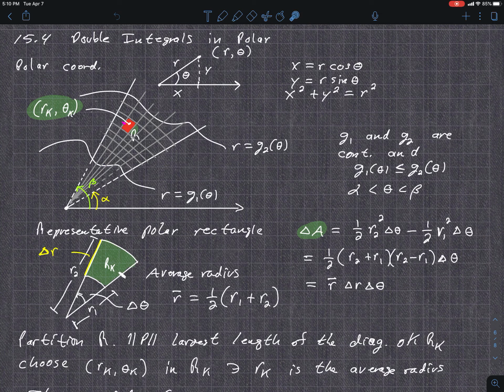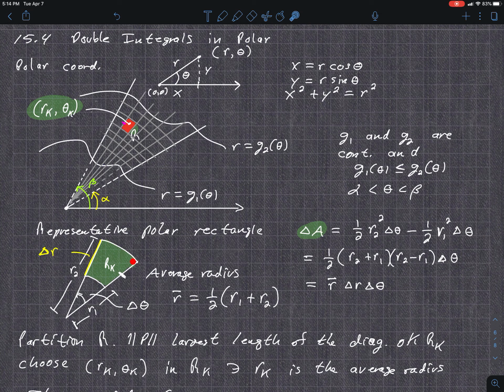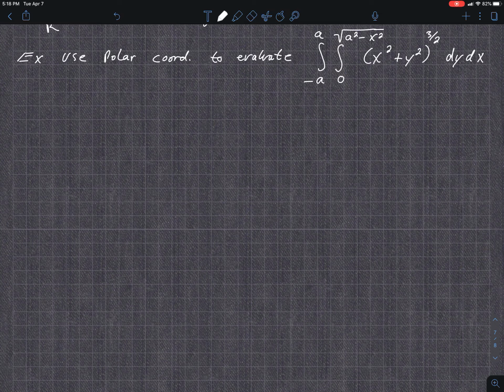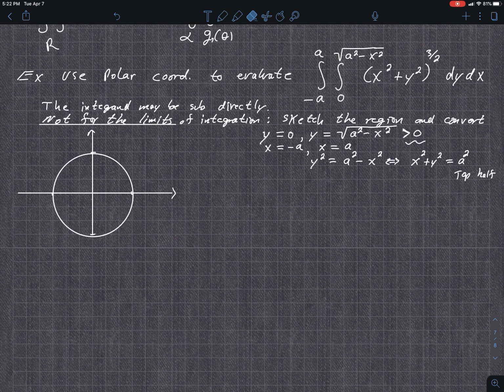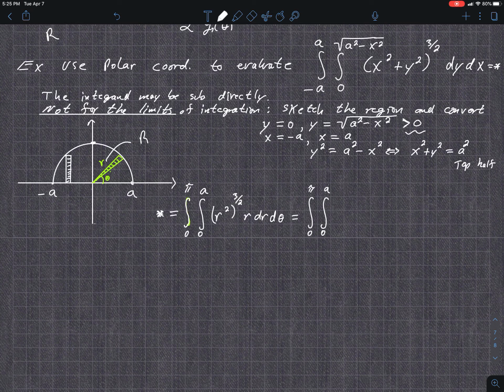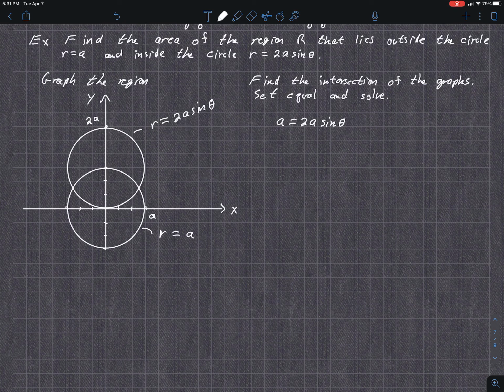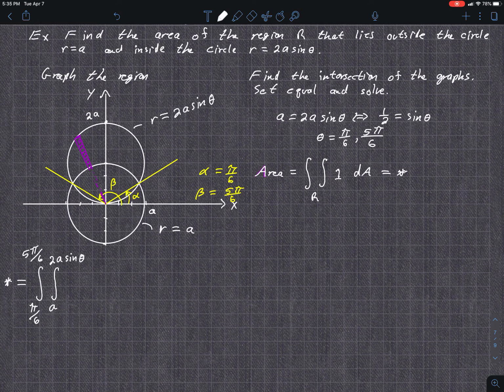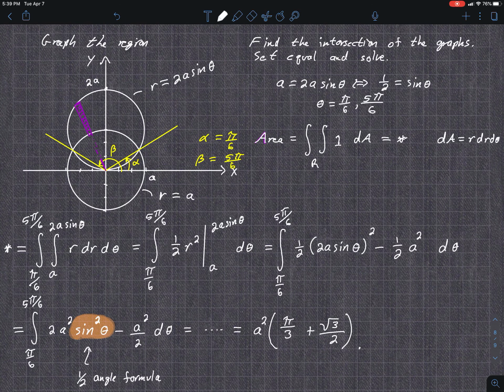Math 75 Chapter 15 4a